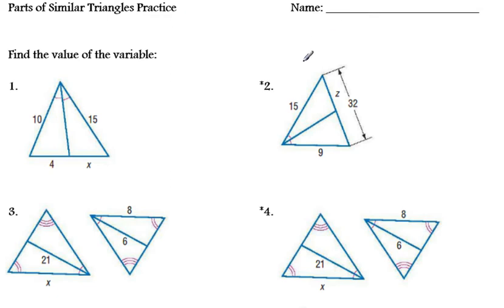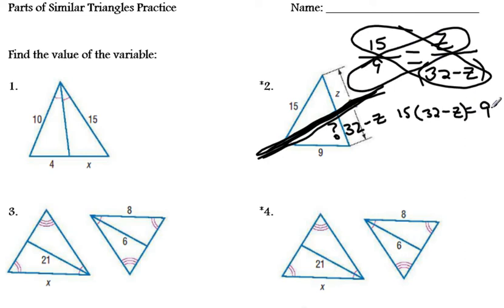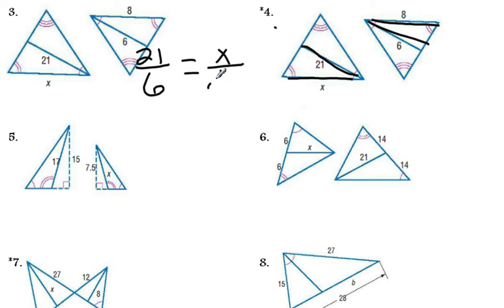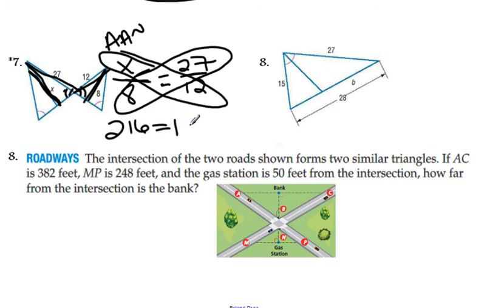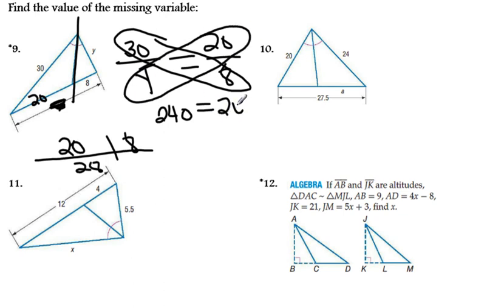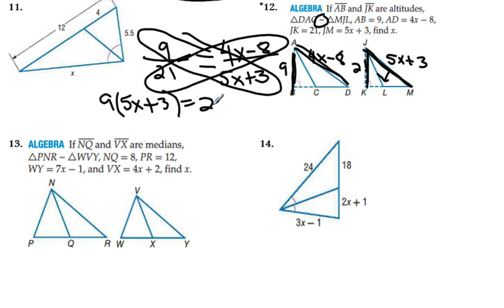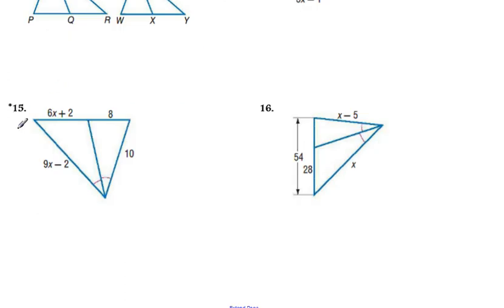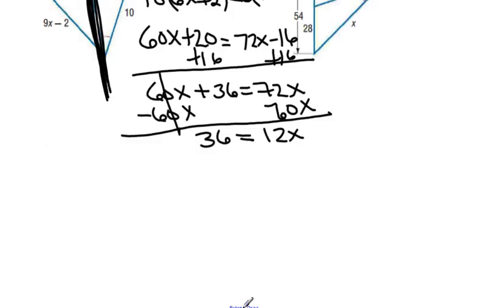Practice Parts of Similar Triangles SOLUTIONS